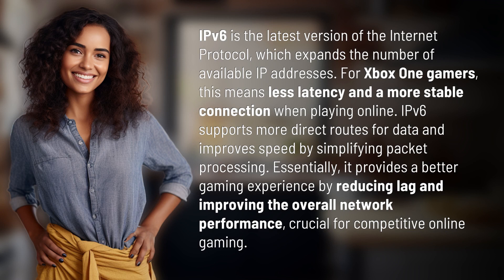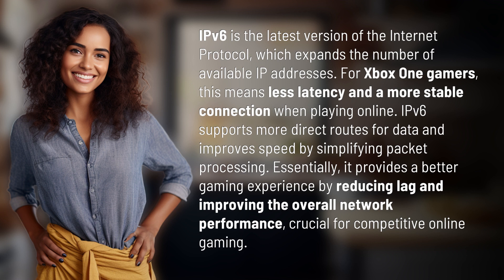What is IPv6 and how does it benefit Xbox One gamers?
Maximizing Gaming Performance with IPv6 on Xbox One 👉 IPv6 for Xbox One 👉 Learn how IPv6 enhances the gaming experience on Xbox One by reducing latency, improving stability, and enhancing network performance for competitive online gaming.

Laura S. Harris (2024, April 29.) What is IPv6 and how does it benefit Xbox One gamers?
    🌐 AskAbout.video